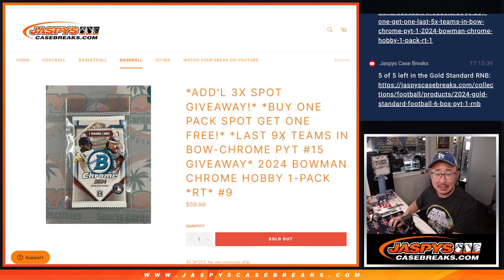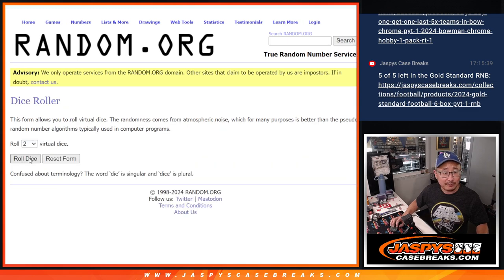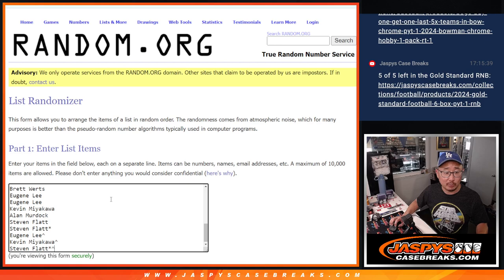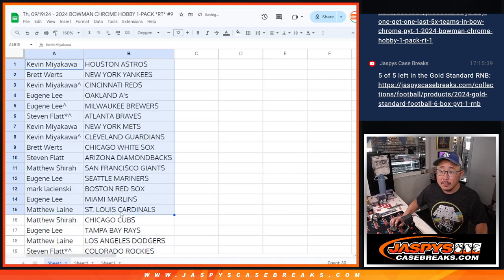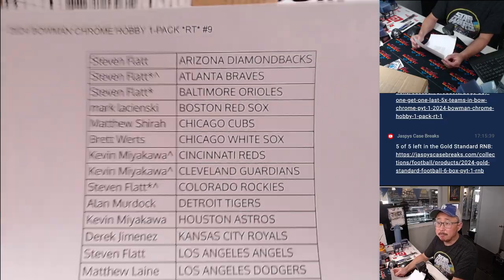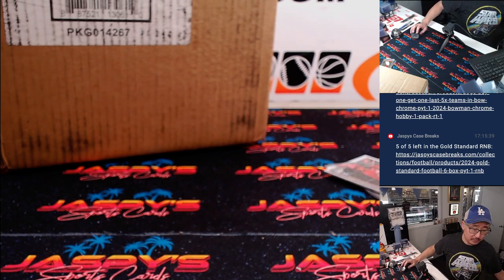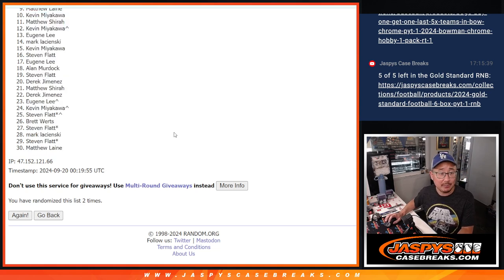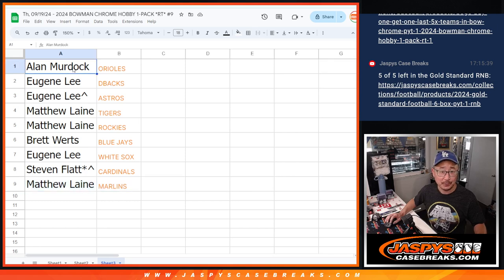Th, 09/19/24 - 2024 BOWMAN CHROME HOBBY 1-PACK *RT* #9